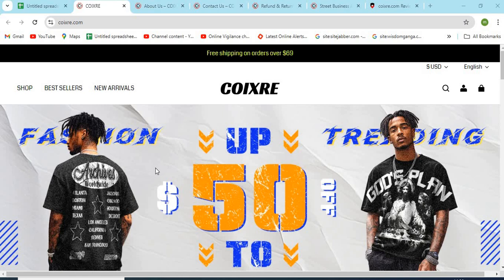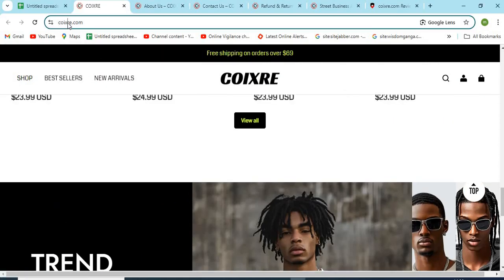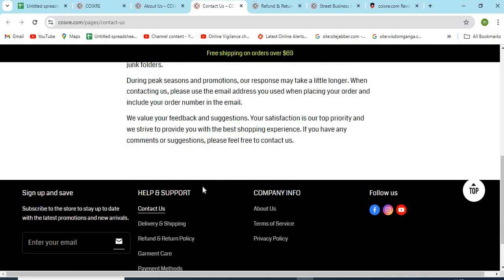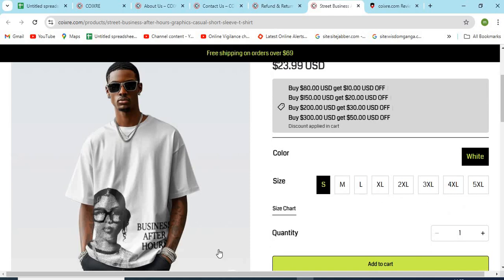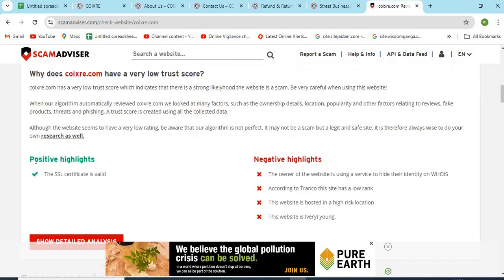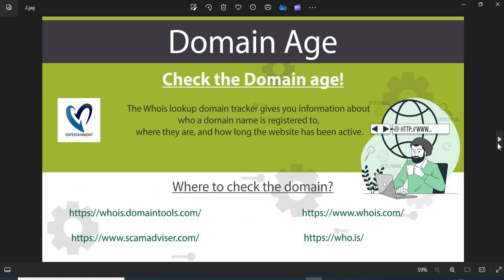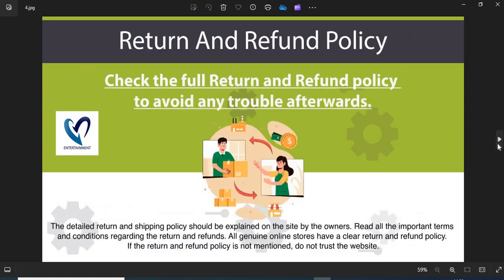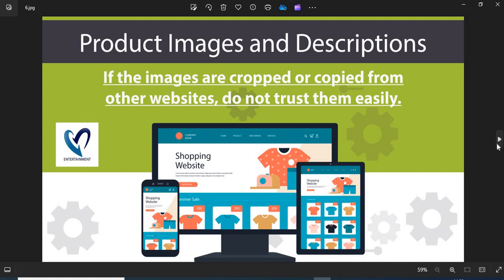Coixre Review | Is Coixre.com a Scam or Genuine Website?